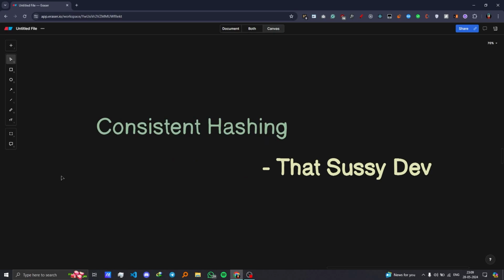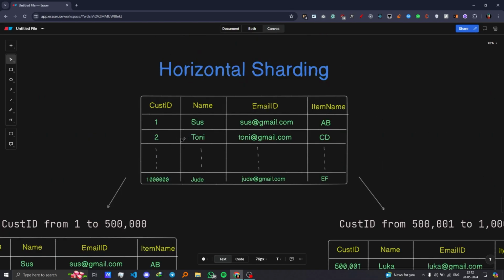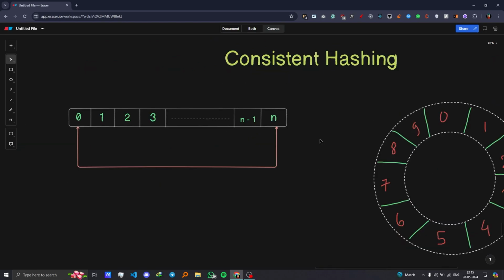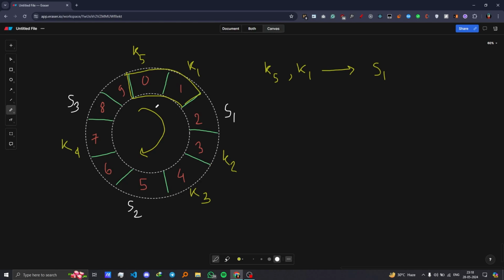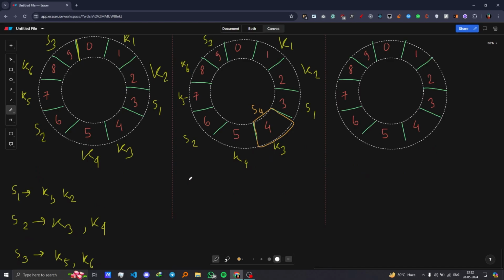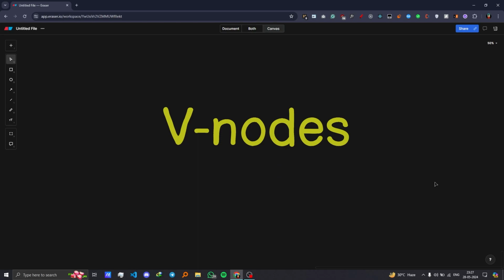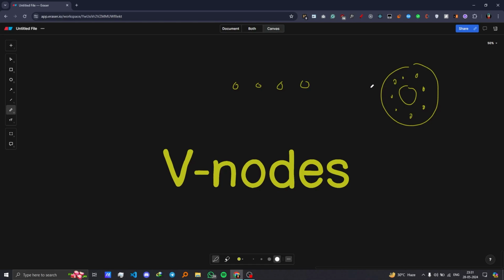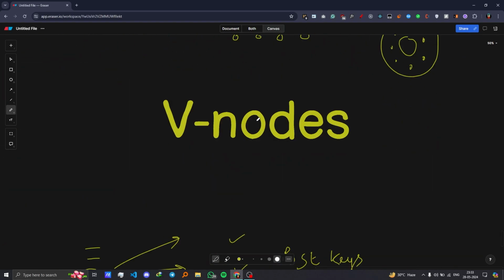Consistent Hashing: What, Why, and How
In this video, we'll cover everything you need to know about Consistent Hashing. We start with the fundamentals of hashing and hash functions, then explore horizontal sharding and the issues associated with these traditional approaches. Discover why consistent hashing is the optimal solution for distributed systems and data distribution.

Learn about the intricacies of consistent hashing, including how it works and its benefits. We’ll also discuss the importance of virtual nodes (v-nodes) and how they enhance system performance, scalability, and reliability. This video is perfect for developers, system architects, and tech enthusiasts aiming to improve their understanding of data distribution and load balancing.